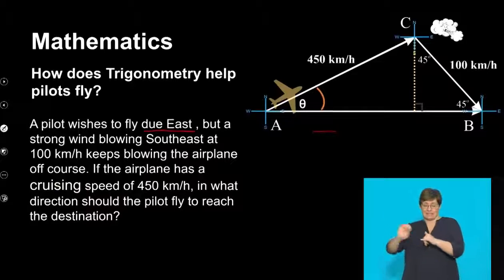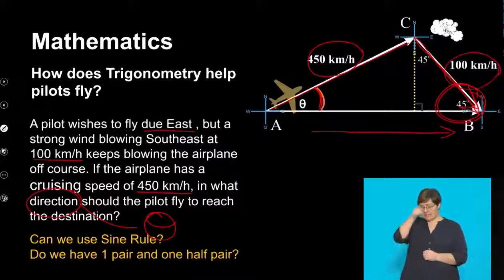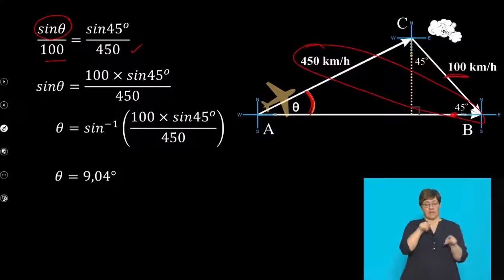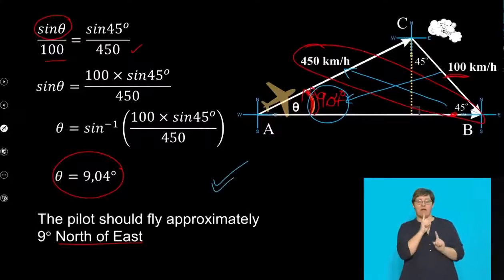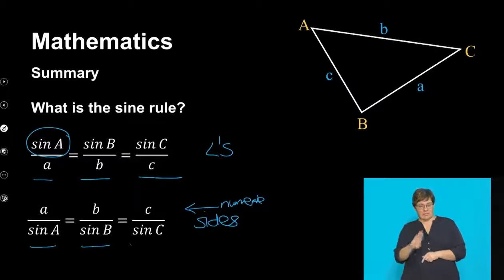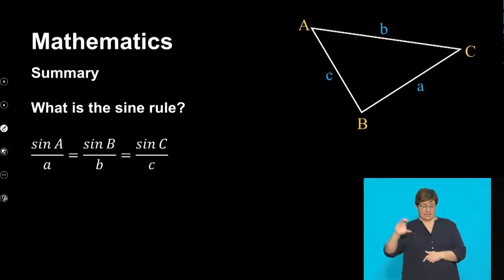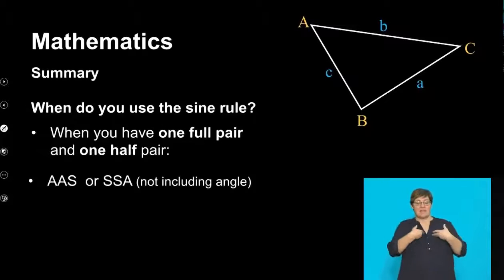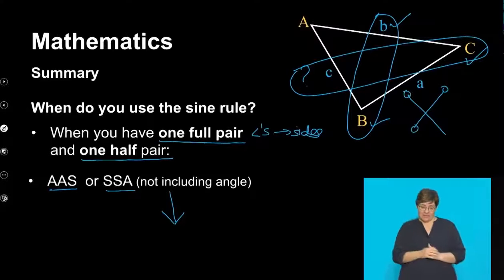Maths Grd 11 Trigonometry Rules S4